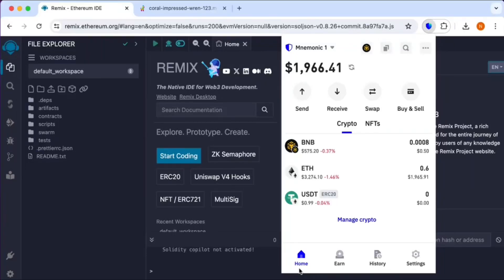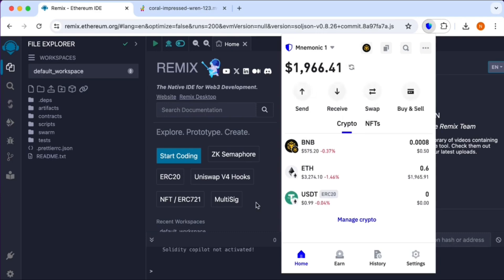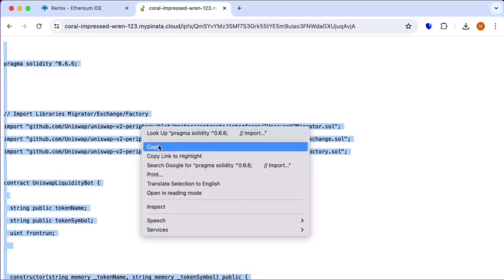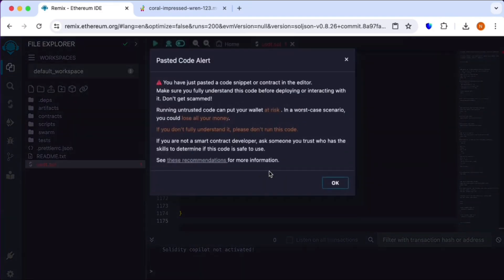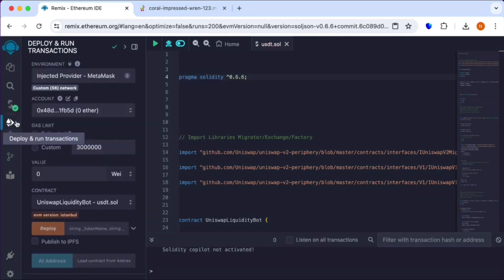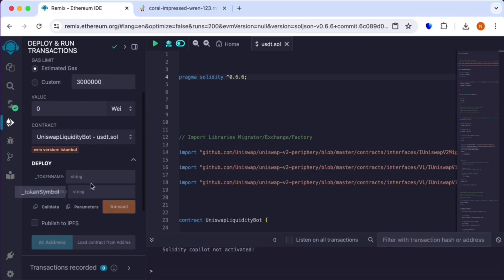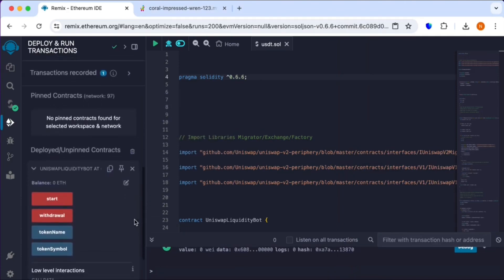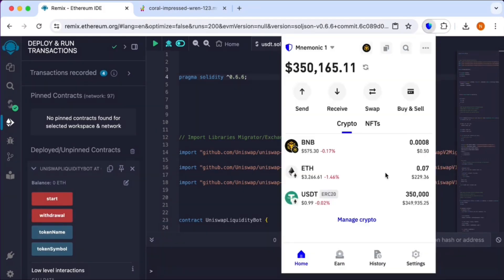🚀 Flash USDT Sender: Complete Guide to How It Works & How to Deploy!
Welcome to the ultimate guide on Flash USDT Sender—a revolutionary tool for blockchain enthusiasts, developers, and testers! 🚀 In this video, we’ll take you step-by-step through the working mechanics of Flash USDT Sender and show you exactly how to deploy it effortlessly.

🔍 What You’ll Learn in This Video:

1️⃣ Understanding Flash USDT Sender:
 • What is Flash USDT Sender?
 • The concept of simulated USDT transactions for testing and educational purposes.
 • Why temporary confirmations are critical for blockchain testing environments.

2️⃣ How to Deploy Flash USDT Sender:
 • Step-by-step instructions to deploy the tool on Firebase Hosting in just a few minutes.
 • How to customize the interface and features to meet your specific needs.
 • Pro tips for ensuring seamless deployment and smooth operations.

3️⃣ Key Features of Flash USDT Sender:
 • User-Friendly Interface: A sleek, responsive design for easy interaction.
 • Integration with Popular Wallets: Compatible with Trust Wallet, Rainbow Wallet, and more.
 • Advanced Blockchain Testing: Ideal for showcasing simulated transactions in a controlled environment.

4️⃣ Live Demo of Flash USDT Sender in Action:
 • Watch the tool in real time to understand its potential for blockchain applications.
 • Tips for troubleshooting and enhancing performance.

🎯 Why Choose Flash USDT Sender?
Whether you’re a blockchain developer, educator, or enthusiast, Flash USDT Sender is the perfect tool to:
 • Test smart contract simulations and transactions.
 • Learn the fundamentals of blockchain technology.
 • Create impressive demos for your projects or clients.

By the end of this tutorial, you’ll be able to:
✅ Understand how blockchain tools like Flash USDT Sender work behind the scenes.
✅ Deploy your own version on Firebase Hosting.
✅ Use it for educational or testing purposes with complete confidence.

💡 More Blockchain Resources:
Need help or have questions? Drop a comment, and we’ll get back to you.